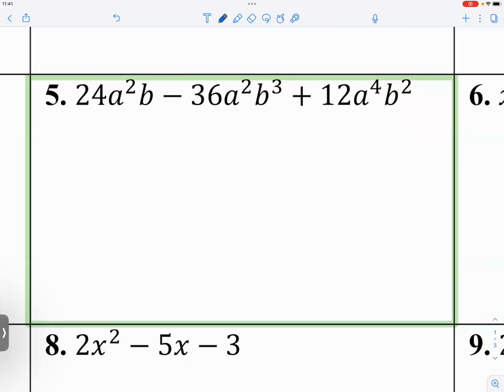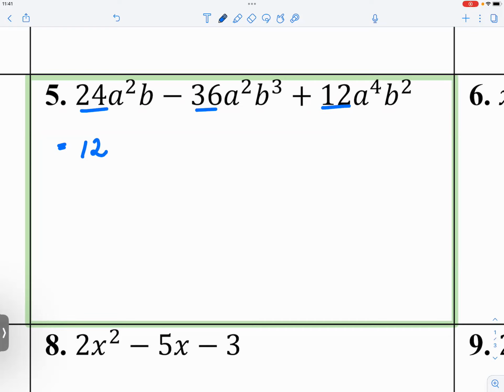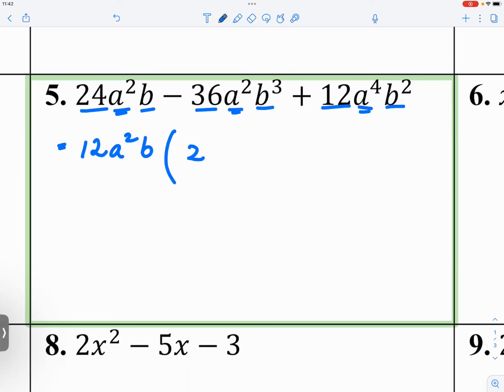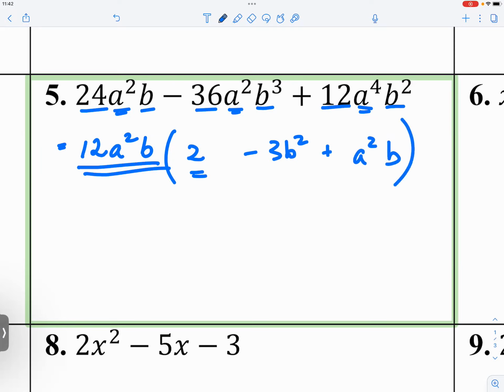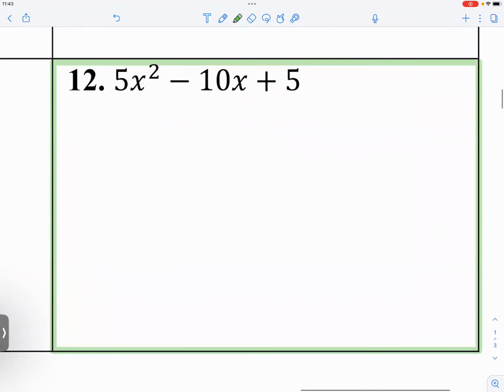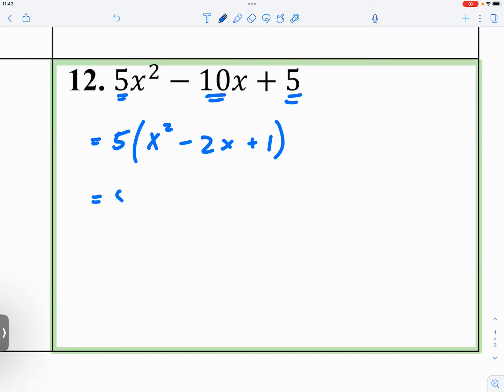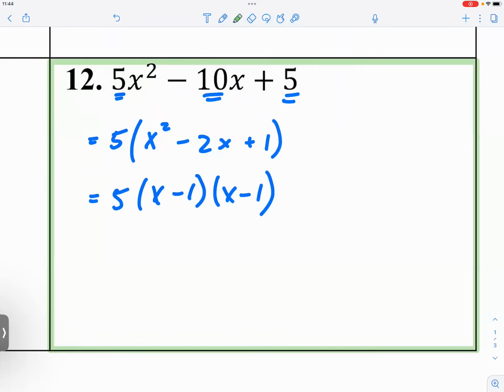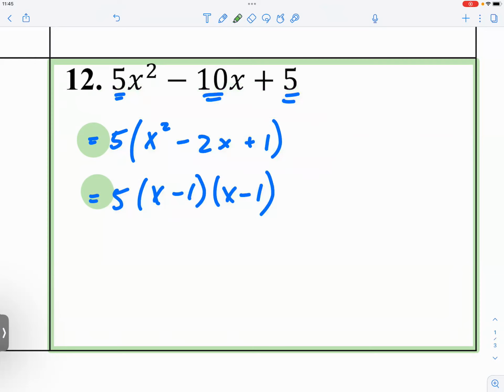[Alg2] Polynomials Review Part 2: Factoring Greatest Common Factor (GCF) (Q5 & 12)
Difference of two perfect square